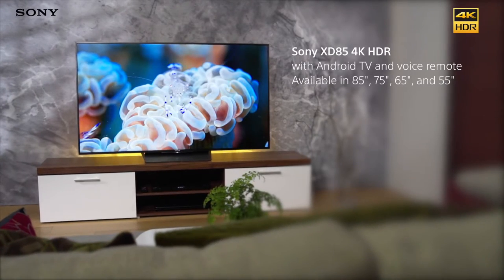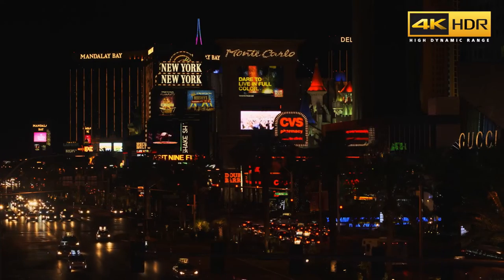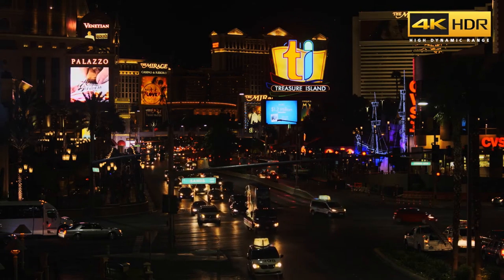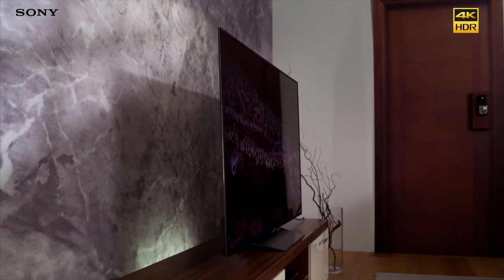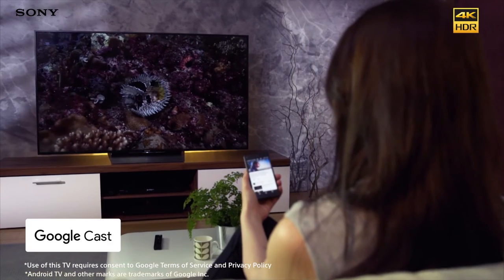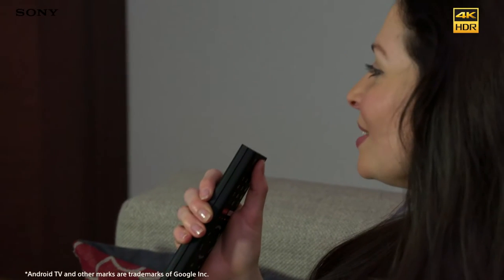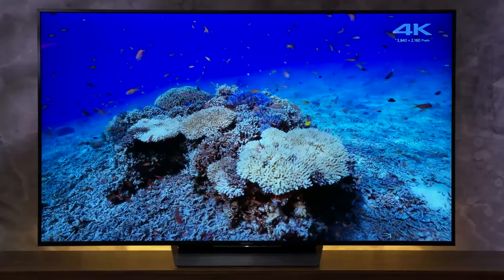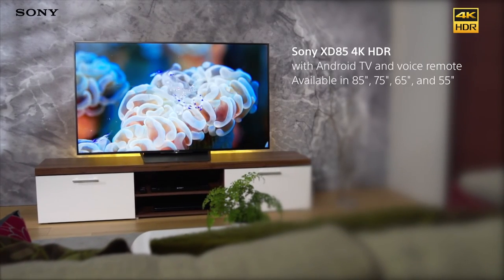Introducing the new Sony XD85 series of televisions for 2016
Check out the video to see more information on the new XD85 series televisions, new for 2016.